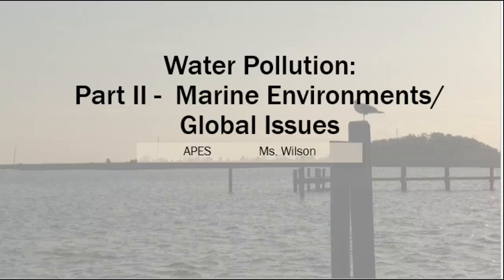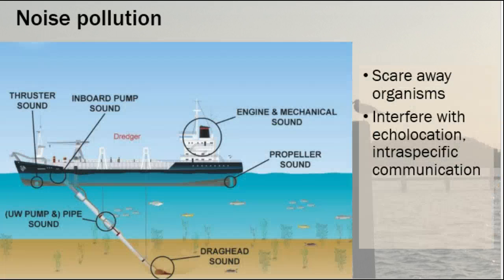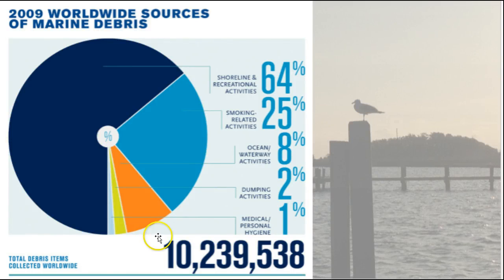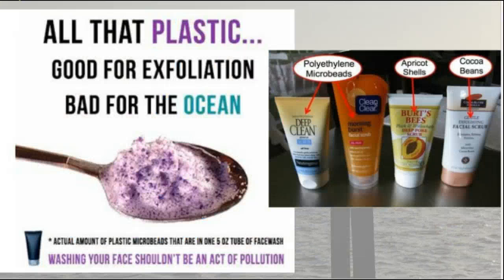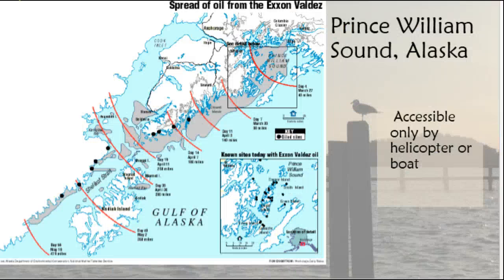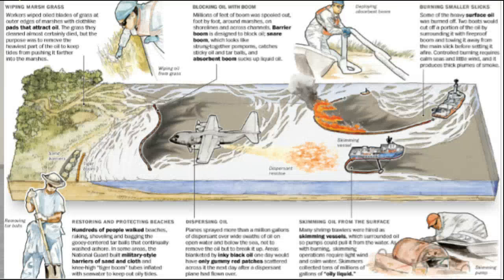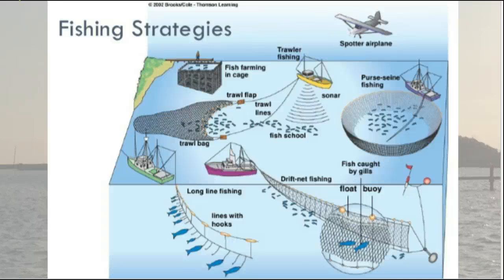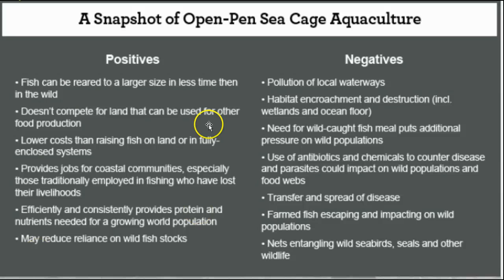Water Pollution Part 2- Marine & Global Issues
APES lesson that discusses major environmental concerns in the oceans.